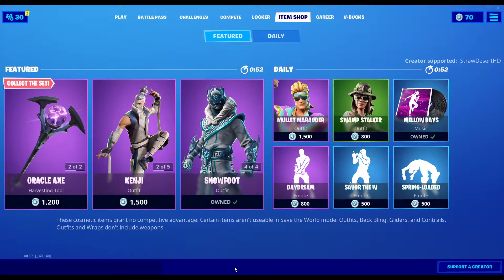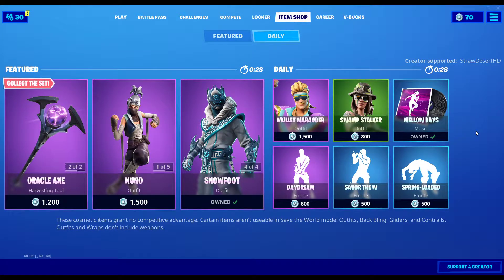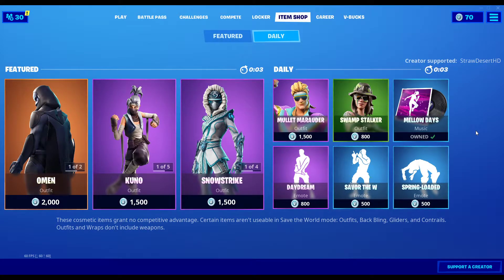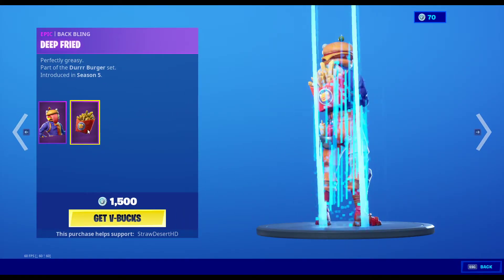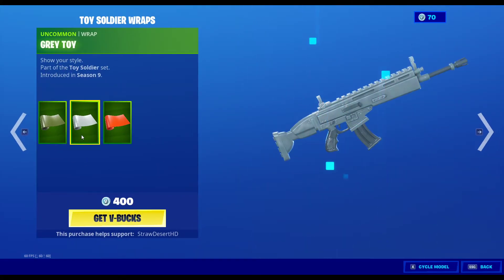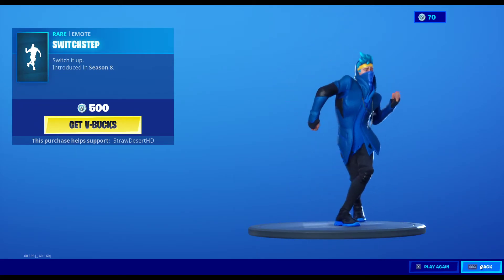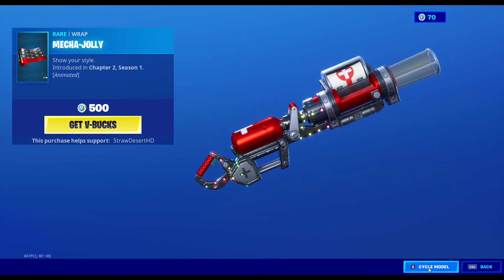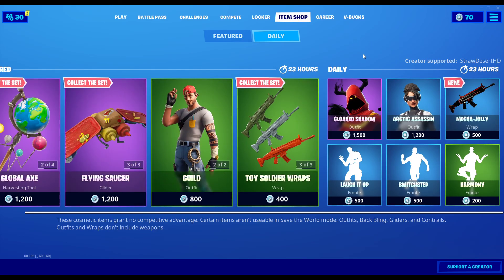*NEW* Mecha-Jolly Wrap! Leviathan Is Back! Shop Review Jan 28th-29th. Toy Soldiers & More!